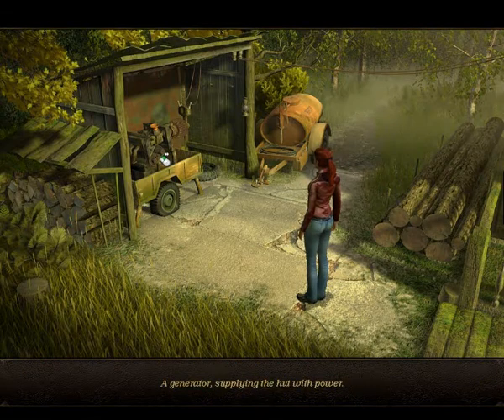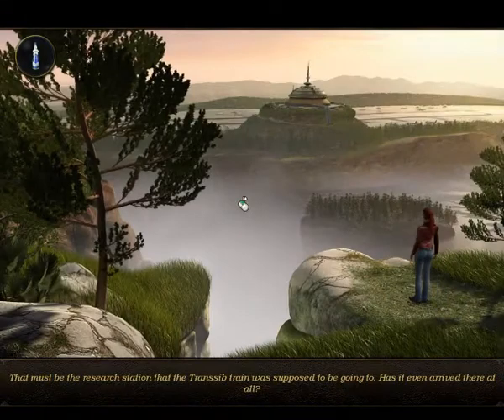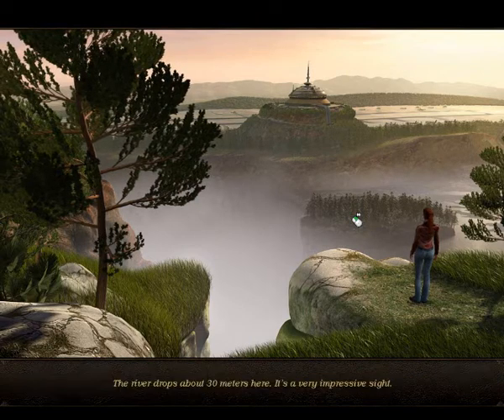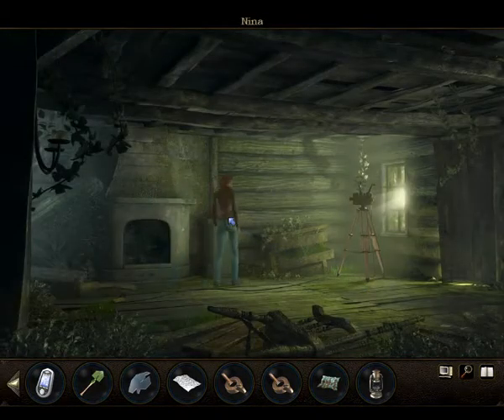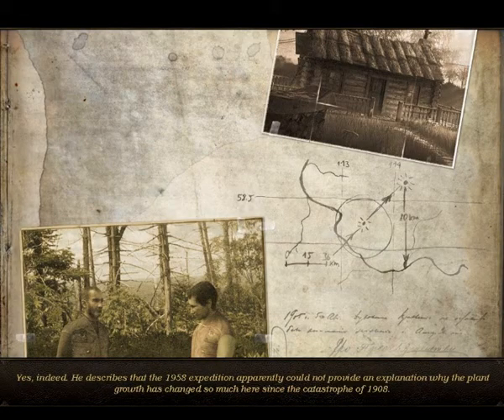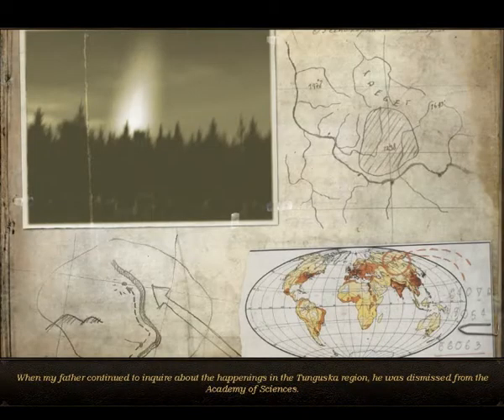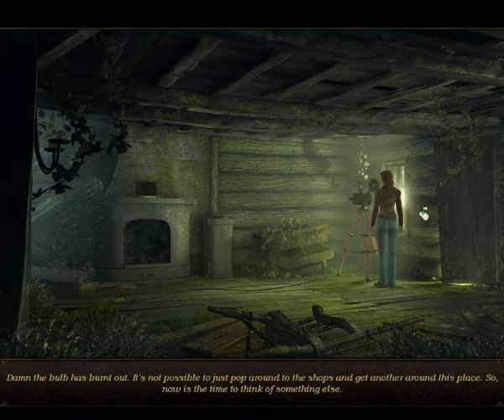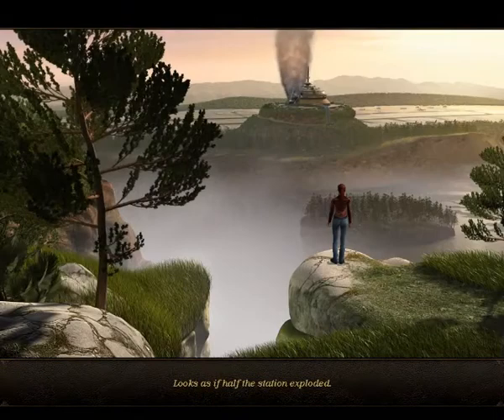Secret Files of Tunguska Walkthrough Pt18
Walkthrough of Secret Files of Tunguska.

Secret Files of Tunguska is a classic point and click adventure game by Fusionsphere Systems and Animation Arts.

The game is centered around the Tunguska event and explores its cause. The main protagonist is Nina Kalenkov, a Russian girl living in Berlin, whose role is to uncover the mystery behind the disappearance of her father, who was involved in a secret scientific project concerning the Tunguska region in Siberia. At times, the role of the player-controlled character switches to Max Gruber, who is a German scientist, and Nina's father's colleague.